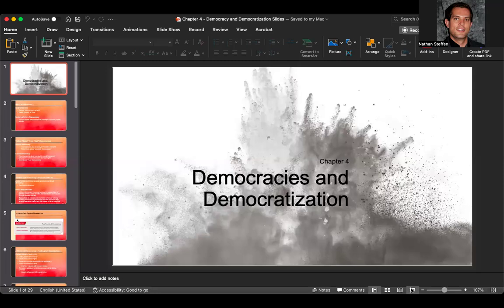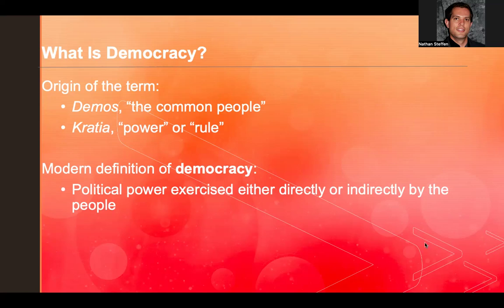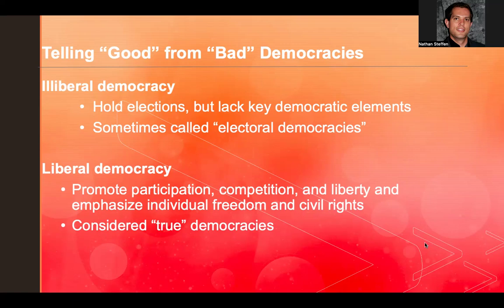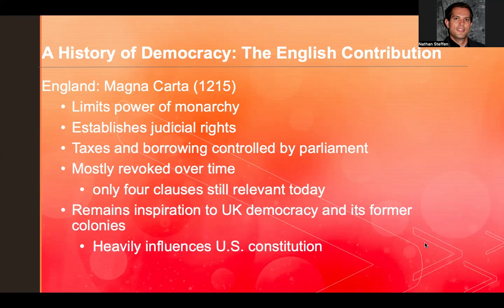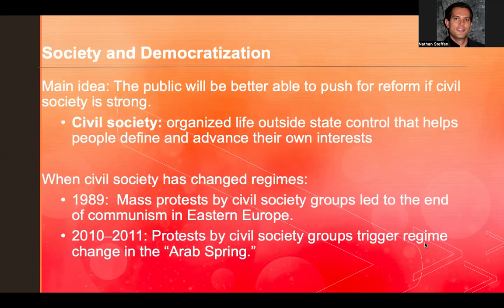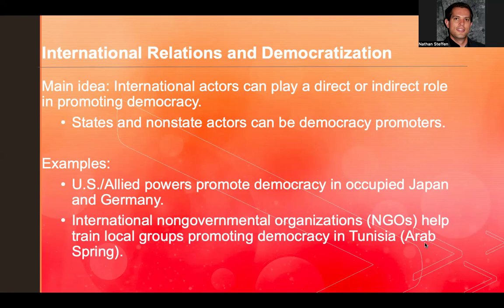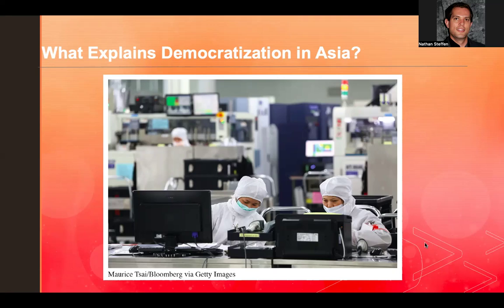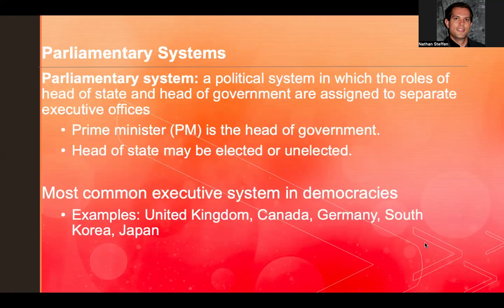Chapter 4 Lecture Part I